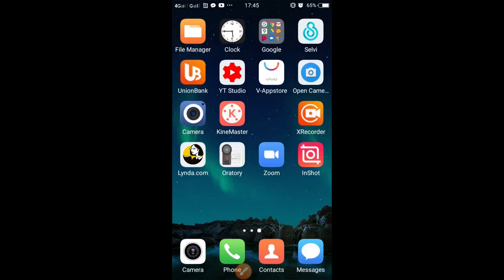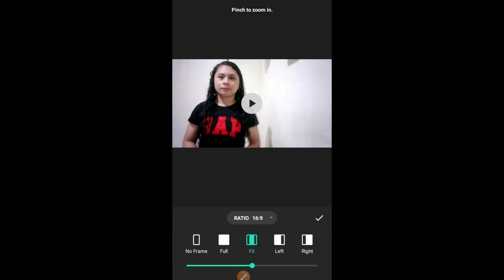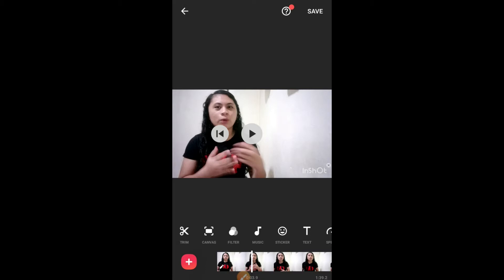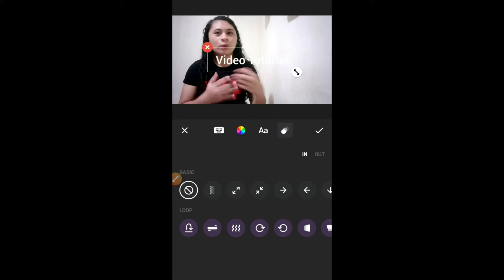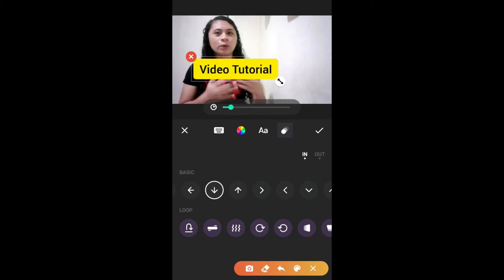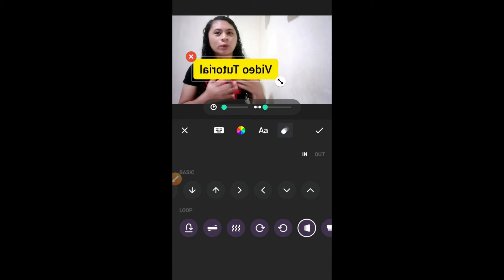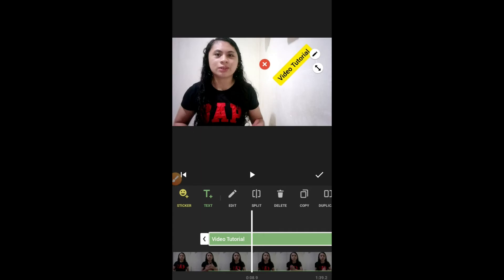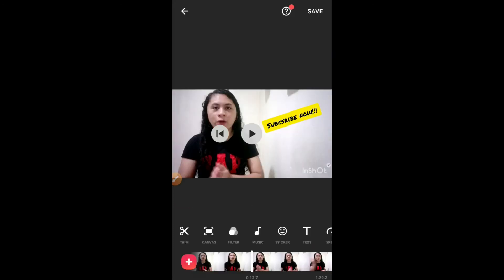INSHOT TUTORIAL: How To Add And Animate Text In Videos For Android (Tagalog)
Learn how to add and animate text in videos using the Inshot Editor App for more engaging video content.